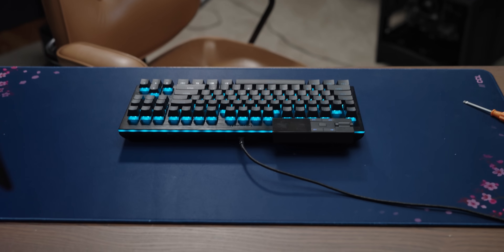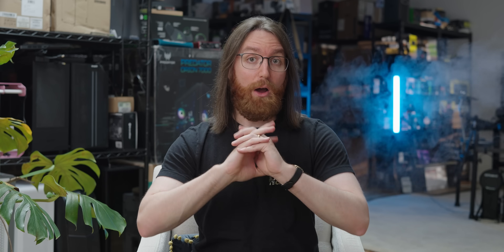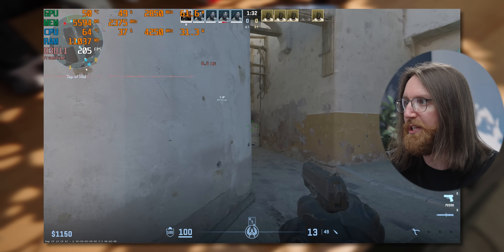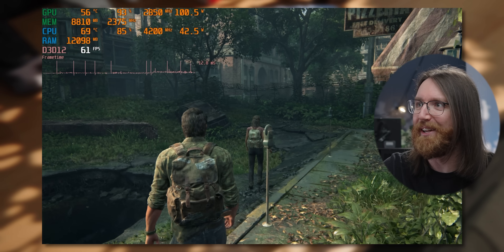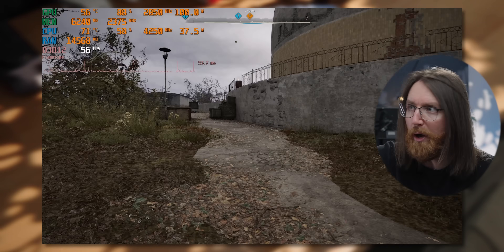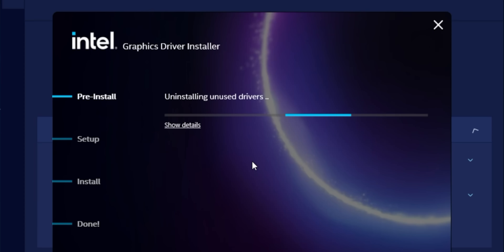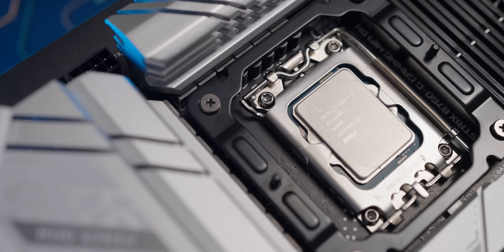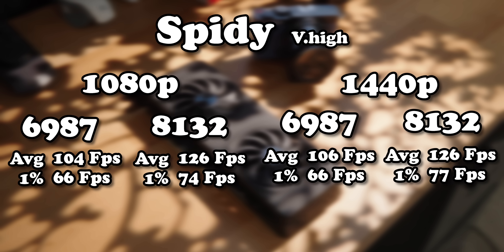Intel Driver Updates Go HARD... Sometimes (Reupload)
Thanks to be quiet! and their new Light and Dark SILENT mechanical Keyboards for sponsoring today's video!

*Reupload* I screwed up a bunch of the numbers in the original video, I fixed their orientation for this reupload and cleared up some of the specs of the 5500.

Intel's new driver update helped a lot, kinda.